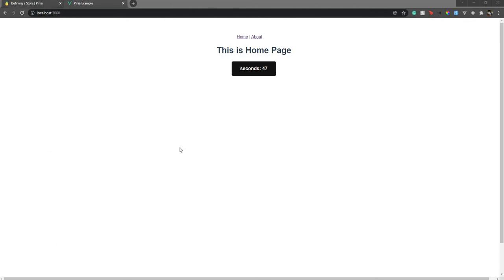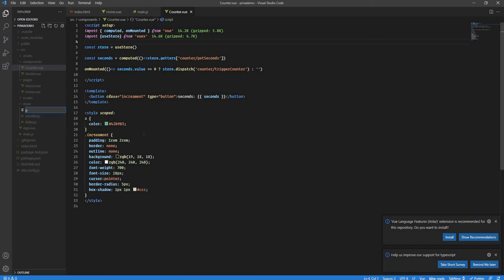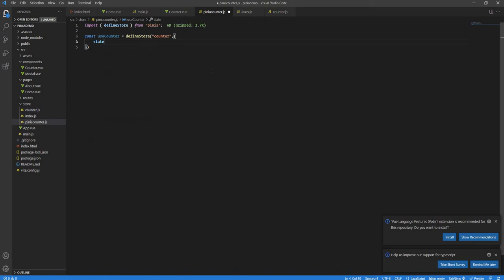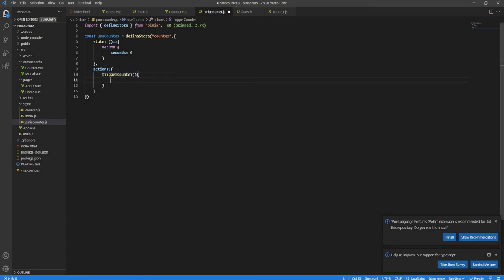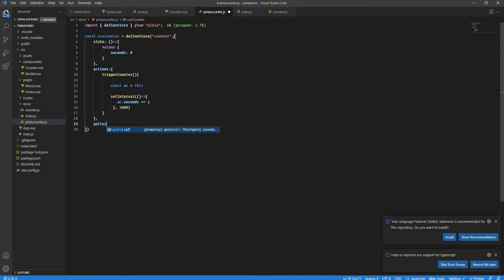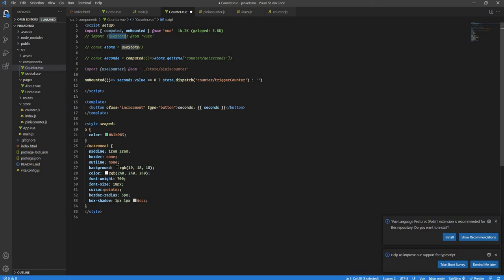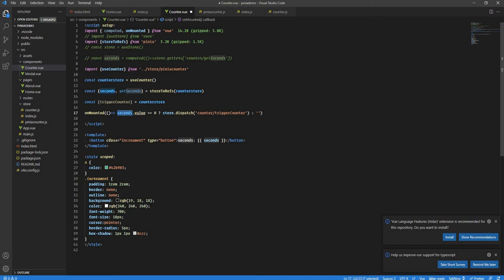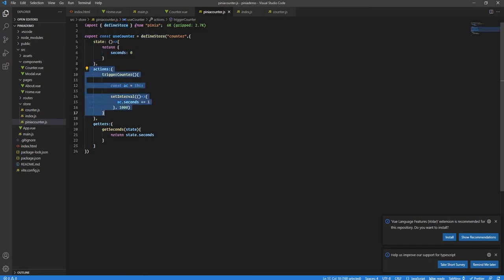Pinia Store | Using Pinia with Vue 3 | A glance at Pinia vs Vuex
Hi all,
In this video we will see how to use Pinia with Vue 3